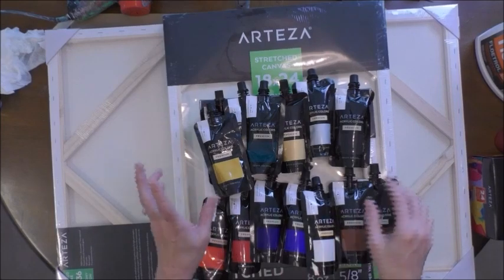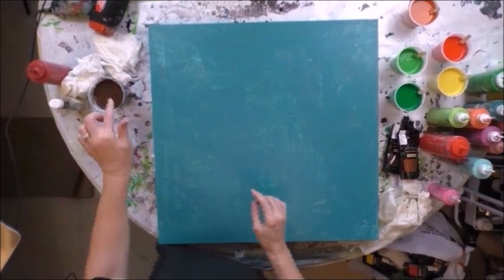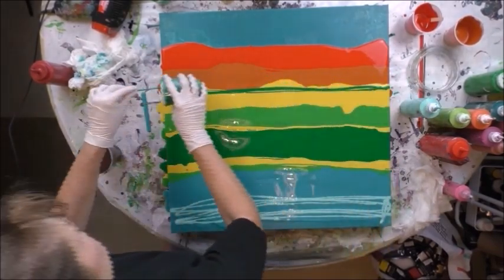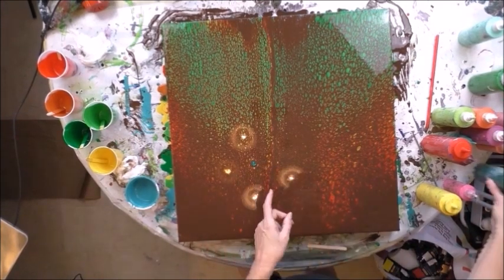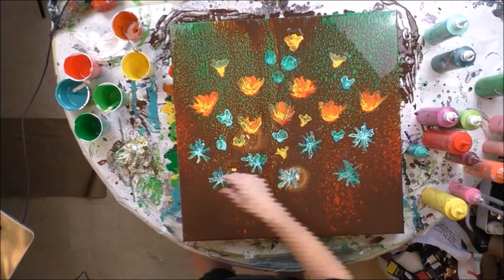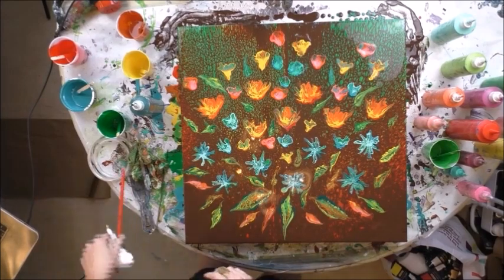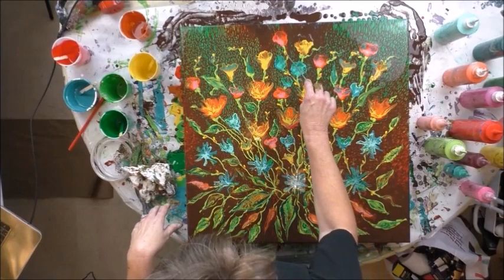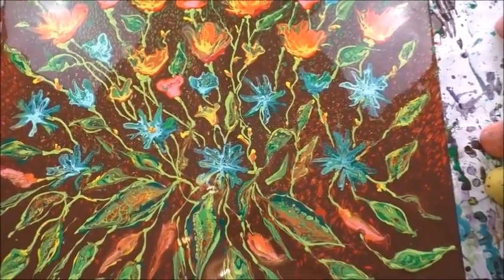(116) Acrylic Swipe Brown & Flowers Arteza Product & Coupon Code w/Floetrol with Sandra Lett 062318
CLick on this link to register for free tote bag on my website in June 2018
Use COUPON CODE: Sandra_Lett10 for 10% off your order through July 23, 12018.  “I am a participant in the Arteza Affiliate advertising program designed to provide a means for me to earn fees by linking to Arteza.com site"
I will have a space at the venue RAW CONNECT at The Ritz in Raleigh, NC on July 19, 2018 at 7 pm est. If you cannot attend, maybe you can consider purchasing a ticket on my behalf to defray my costs in being in this LIVE event.
I mixed all of my paints with a 1:1 ratio of paint to Owatrol.  I added water to get it to a consistency of honey pouring in a stream from my craft stick. My paper towel was slightly damp.  I added a pump of OGX Coconut Milk Hair Serum to the brown ONLY.   I always seal my art after it has dried a minimum of 72 hours with multiple coats of High Gloss Varnish using a sponge brush.  **Tip**  I store my sponge brush in a sealed Ziploc between coats and do not rinse it so it does not deteriorate the sponge.  This will store safely for at least a week.